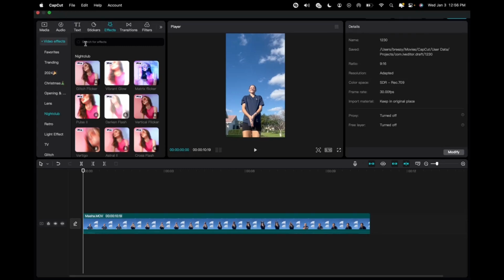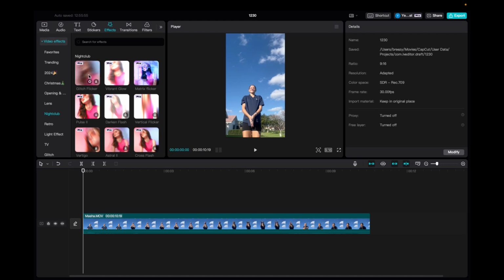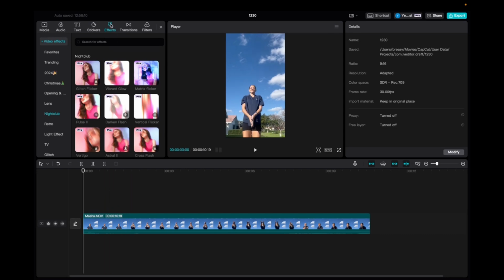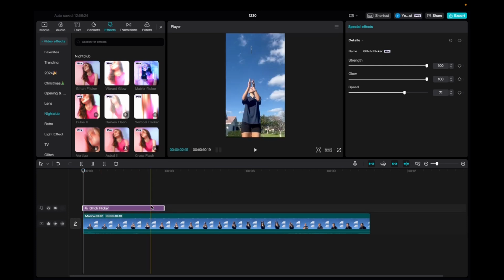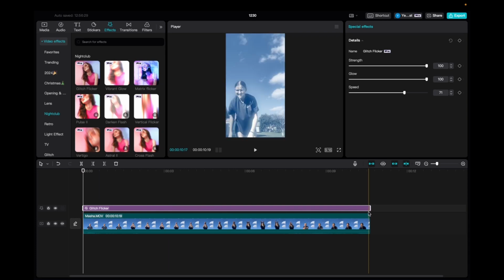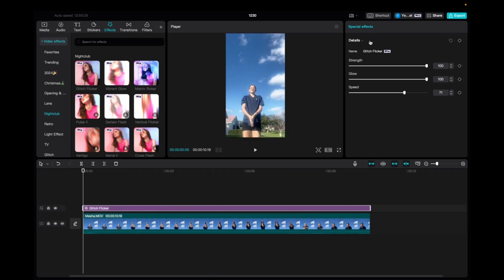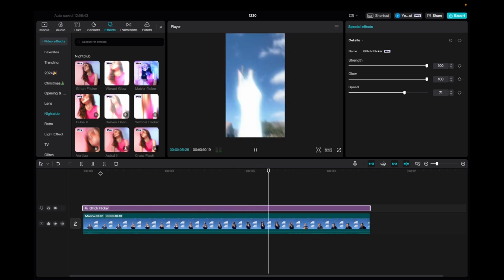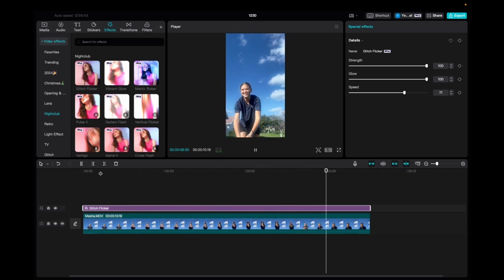Glitch Flicker Effect In CapCut